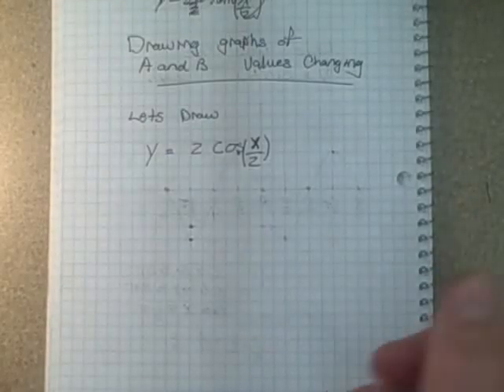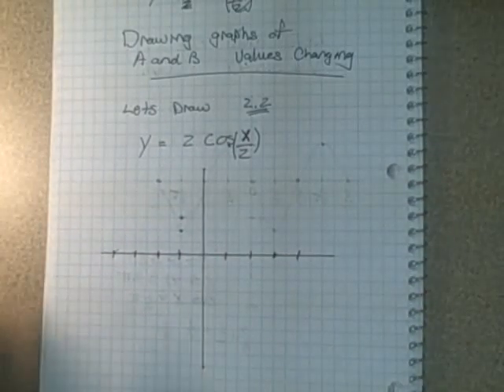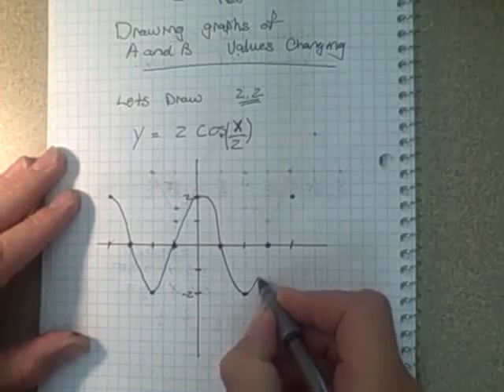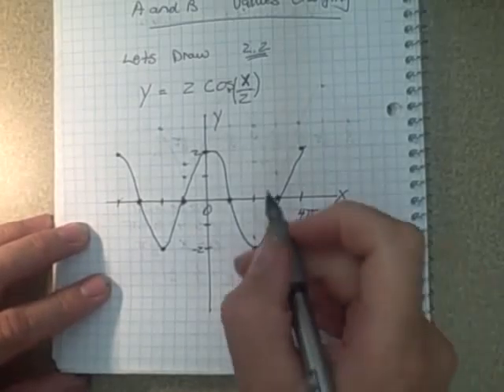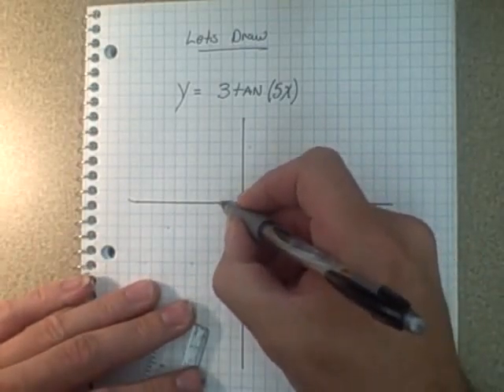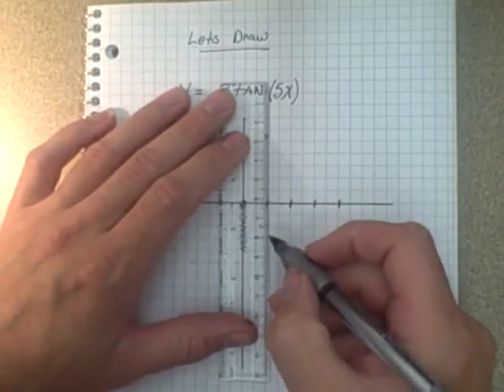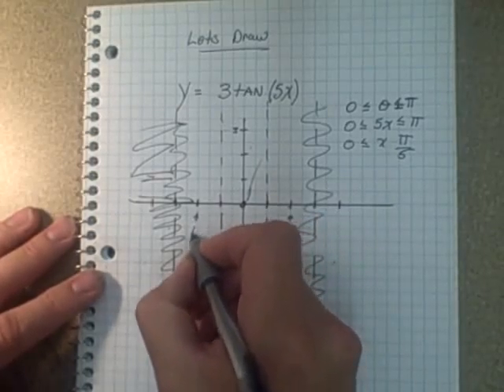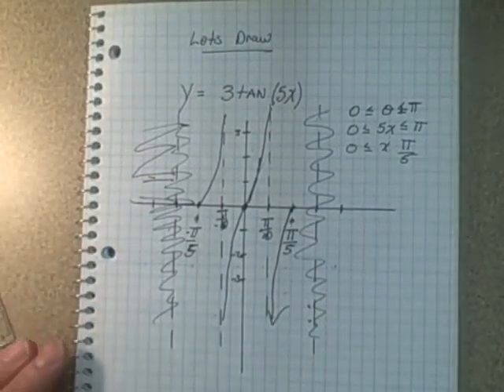2 2 drawing y=2coshalfx and y=3tan5x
Math C30 Trig graphs